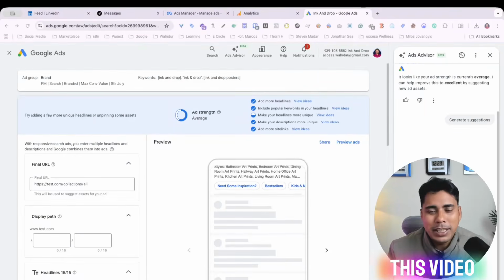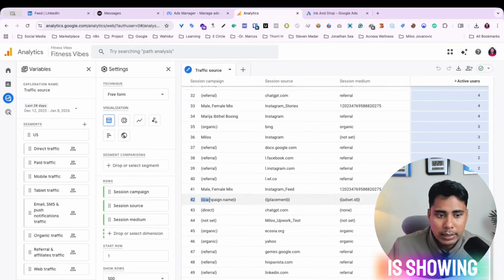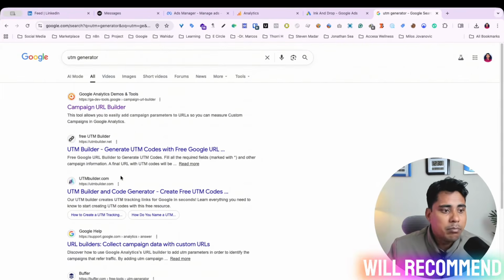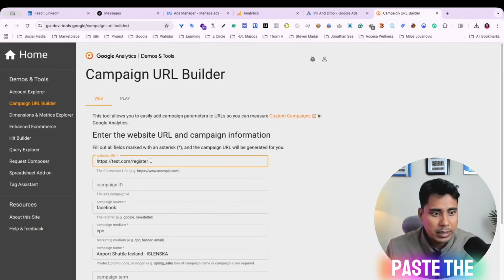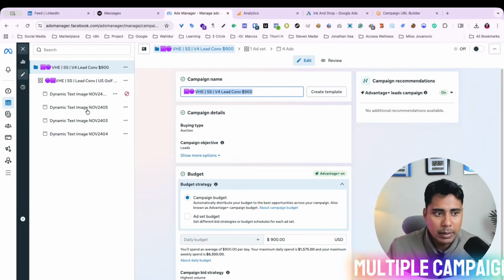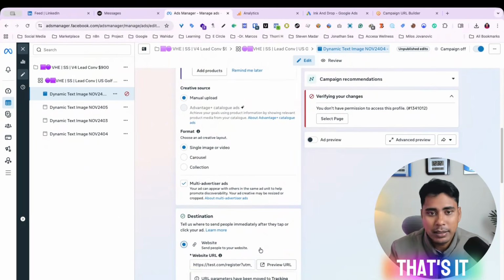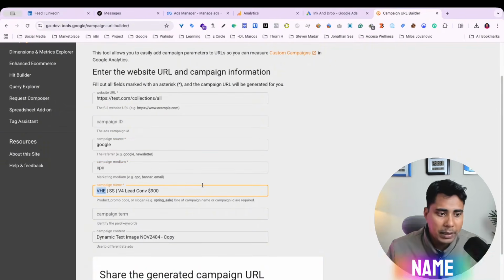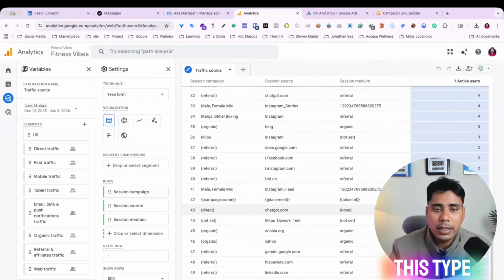UTM Parameters Explained: Track Every Click! How to Create UTM Links for Better Marketing Data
Stop guessing where your traffic and sales are coming from. In this video, I explain exactly How to Use UTM Parameters to get 100% accurate tracking data in Google Analytics 4 (GA4), Google Ads, and Meta.

If you are running ads or posting content without UTMs, you are flying blind. Proper tracking is the only way to stop wasting money and start scaling what actually works. I will show you how to easily create tracking links and where to find that data in your reports to measure your true ROI.

🚀 Fix Your Tracking & Stop Wasting Ad Spend Book your free tracking audit

Topics Covered:

What are UTM Parameters and why they are essential.

How to create custom URLs for Facebook, Google Ads, and Email marketing.

How to analyze the data inside Google Analytics 4.